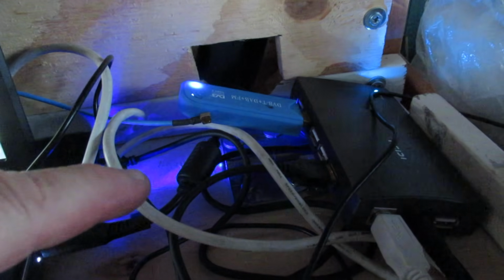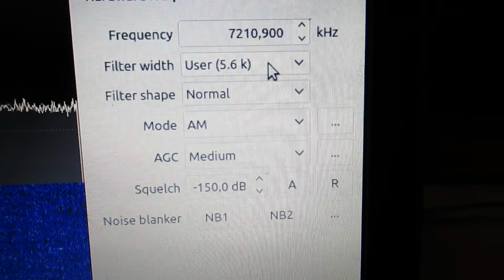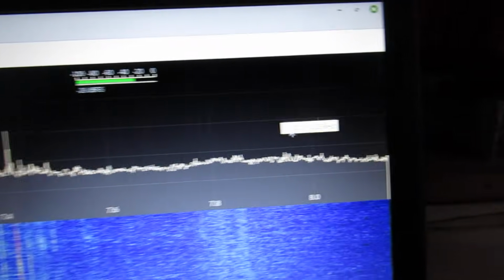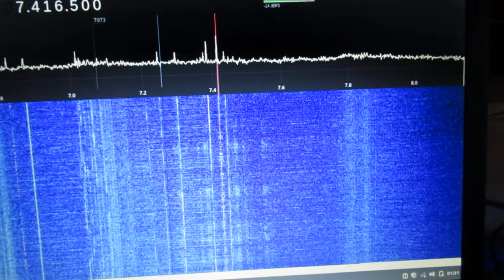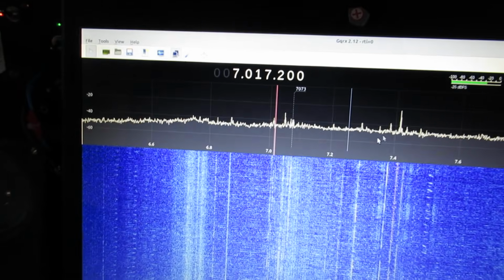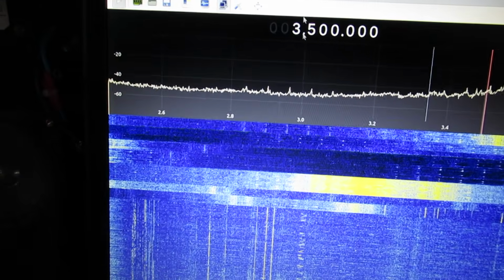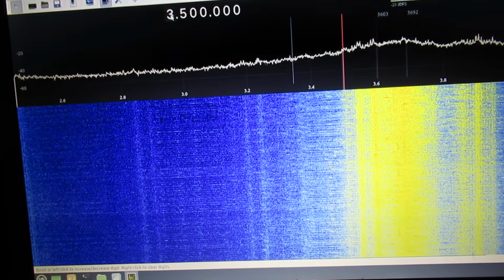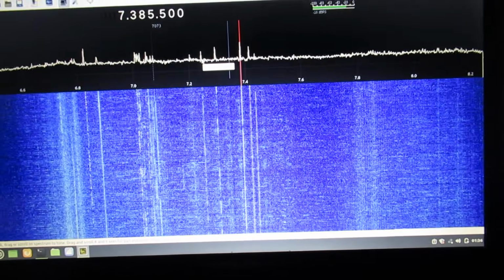SDR radio reception on Shortwave 9 May 2026 around 2100 hour Netherlands, Utrecht (demo and more)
In this video I talk about radio reception with a SDR receiver. That is, in a kind of way, modern.

You can receive Shortwave Radio signals (say 2 MC-30 MC) out of the antenna (its quality & construction matters, though I always use only a long wire type, say 4 to 10 meters wire, hanging in my room or outside) connected to the front-end HF pre-amplfier, with the BC 547 b.

Btw: I am only a “listener radio amateur”, I don’t have a SW transmitter.

Via that setup & the soundcard of your computer this radio reception works.

The SDR Dongle + the computer program (I use a SW Radio detection program working under LINUX) “does it all”.

There are also detection/radio reception programs for SW (perhaps even HF or VHF) that work via “Windows”, version X or Y.

Much more info is on the www, YouTube etc.

The good thing of receiving via a dongle and SDR is that you don’t have to spend (like in the 1970’s-1980’s early 2000’s) say 1500 Dollar/Euro’s (or even more, it went up to 3000 Euro’s in those days) to get a good quality Shortwave Radio receiver.

For (say) 50 or 100 Euro’s everything can be realized now, 2026.

Anyway: my friend Ruud, has installed everything (the computer part) for me, so I only am a “user” of these very good features of this SDR radio SW program that runs under Linux Mint.

More info about SDR reception is in this video

More info about that 1 transistor (BC 547 b) front-end Radio pre-amplifier/antenna amplifier (27 September 2023)  is here:

Regarding SDR Shortwave radio: it is easy to find your own way. There is a lot of information on the www about “how to do it in practice”.

Radio amateurs and Radio societies all over the world can help you to set up a good quality radio reception station.

Much depends on the quality of the antenna. When you want to listen to a specific radio band, the antenna must be tuned to it. The so called “loop” antenna’s are ideal for such a purpose: receiving in a small radio band on shortwave, e.g. the radio amateur bands. In Europe on (say) 3.5 MC and (say) on 7.5 MC. (also on higher SW frequencies, anyway).

I use “long wire” antenna’s, say 4 meters up to 10 meters, hanging free in the air, coupled via a 14 pF (PicoFarad) to the top of the antenna coil. In general that works quite good for Shortwave reception. Though not specialized…

Interested in certain electronic circuits? (Radio’s, audio amplifiers, audio pre-amps, audio filters, measuring devices to test transistors and (say) mosfets or (radio) coils or Shortwave and MW radio’s?

Go to my Channel Trailer (“Radiofun232 on YouTube”).

Type there the keywords that you like (e.g. radio/audio / amplifiers / filter / Shortwave / Short Wave /test / testing) into the “looking glass” = search function” and give “enter”.

Via that you can find specific video’s (under the say 1700 published). In almost all video’s a schematic is showed, if so: it is a working and well tested electronic circuit.

I keep all my YT videos constant actual. Search on YT and avoid my circuits that are republished, re-arranged, re-edited on other websites, giving not probable re-wiring, etc. I take distance from all kinds of fake claims, made when people republish  my circuits via the www.

Upload 9 may 2026